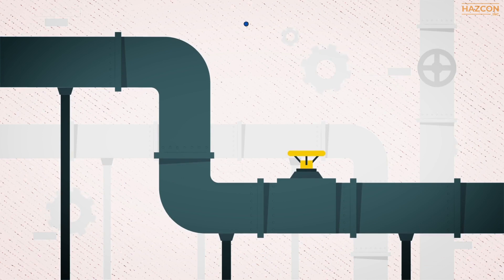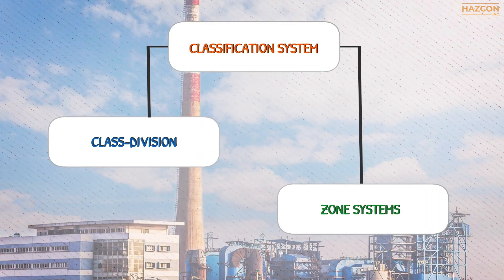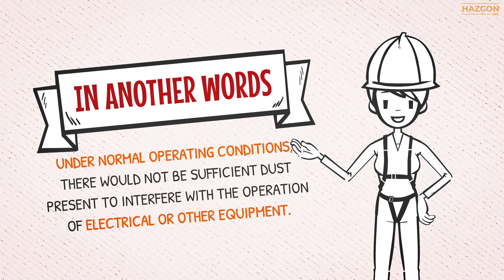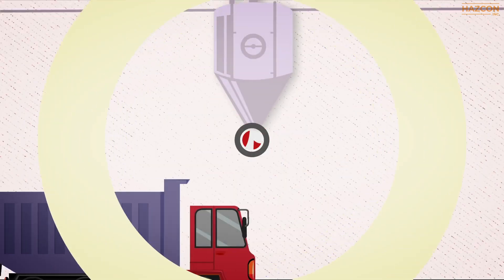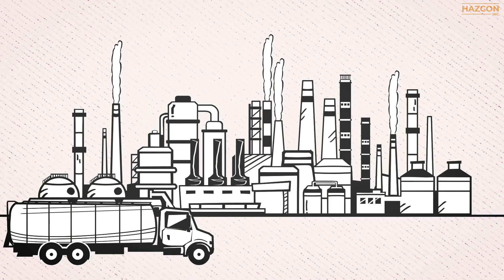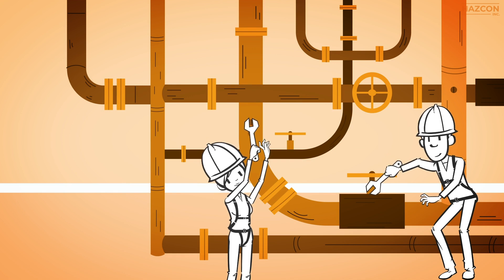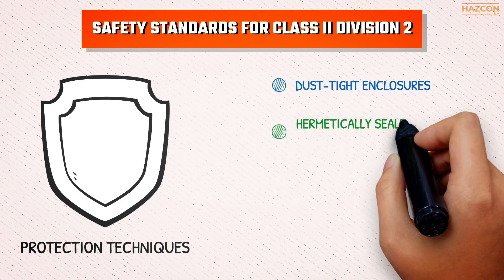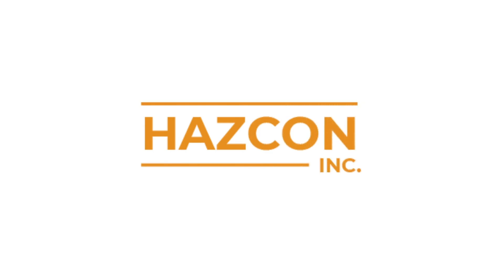Fundamentals of Class II, Division 2 - Hazardous Areas!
Class 2, Division 2 is defined as a location in which combustible dust may be suspended in the air as a result of infrequent malfunctioning of handling or processing equipment. In another words, under normal operating conditions, there would not be sufficient dust present to interfere with the operation of electrical or other equipment.  It is unlikely that an explosive dust/air mixture will occur in this location.